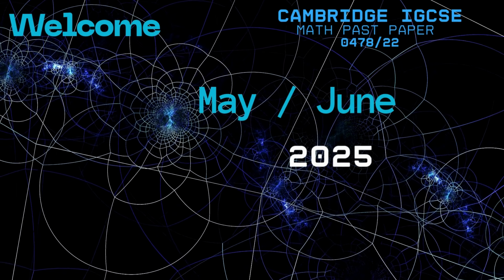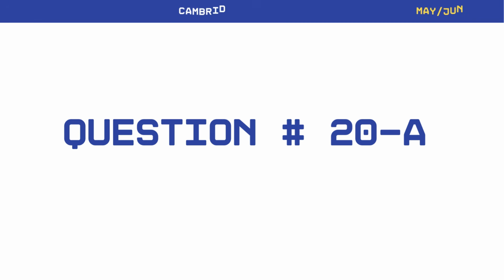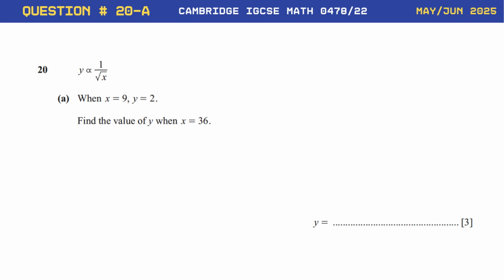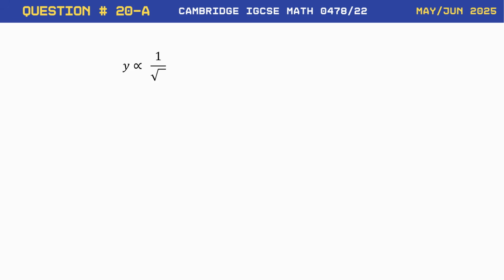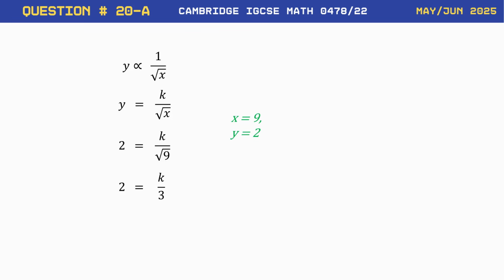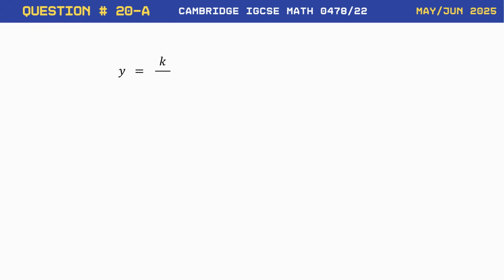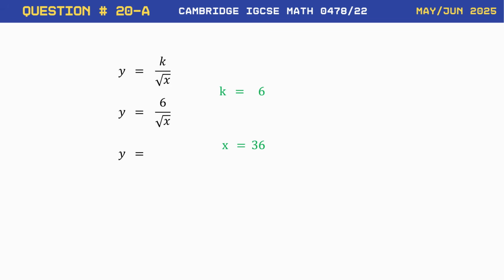🔥 Q-20a MATHEMATICS 0580/22| Paper 2 | May/June 2025 | Fully Solved! 🚀